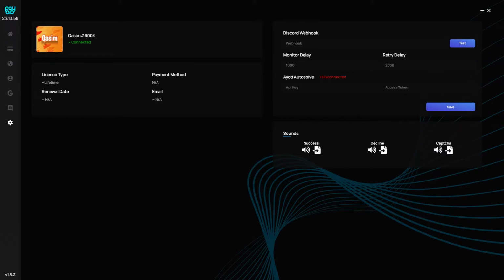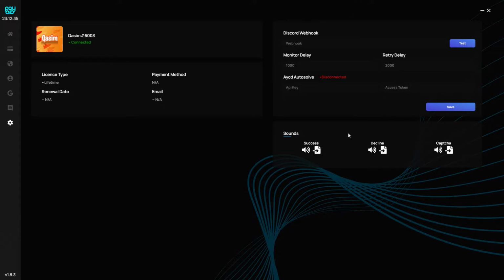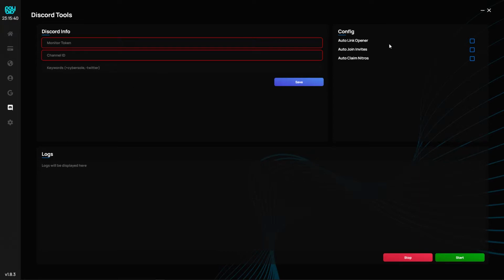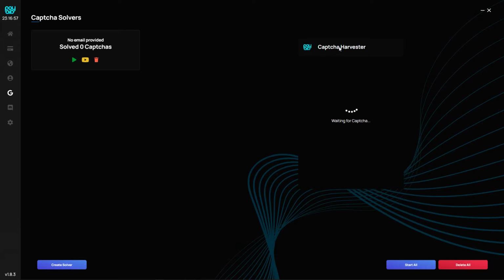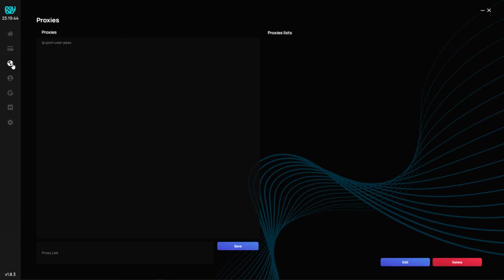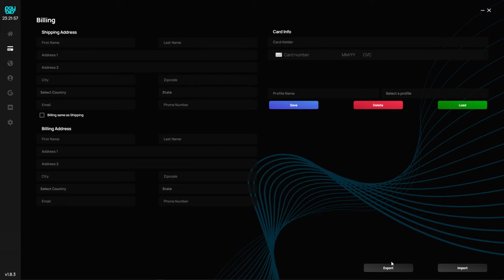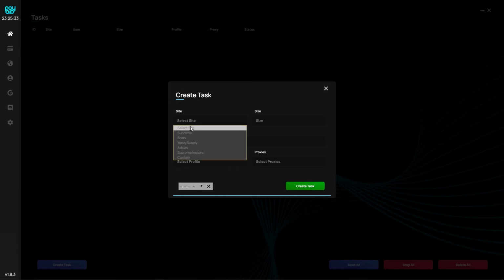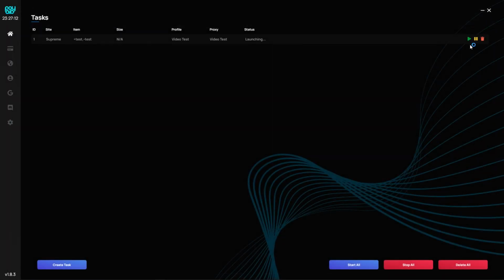PayAIO Desktop Overview